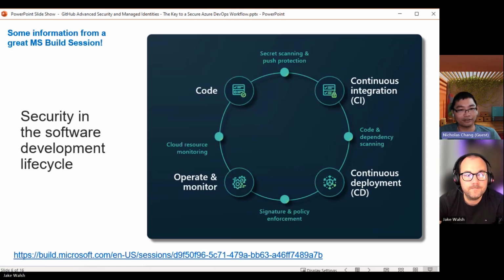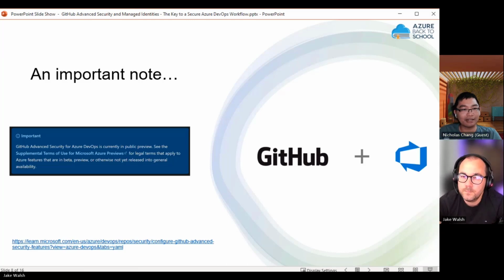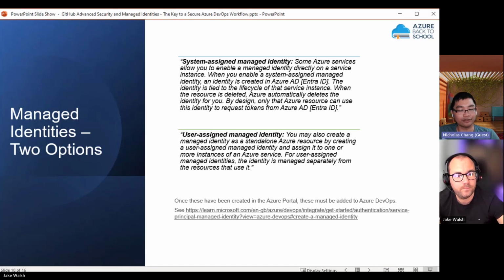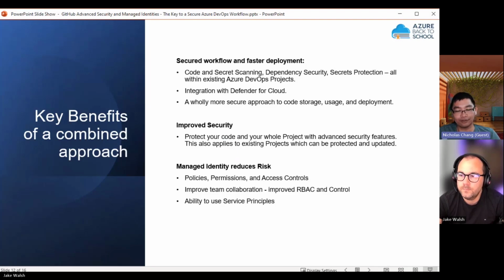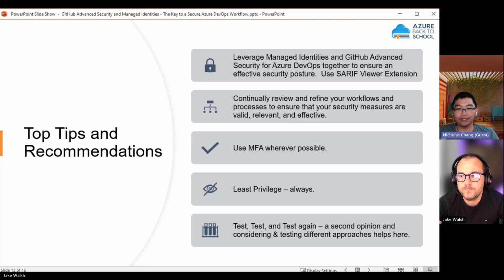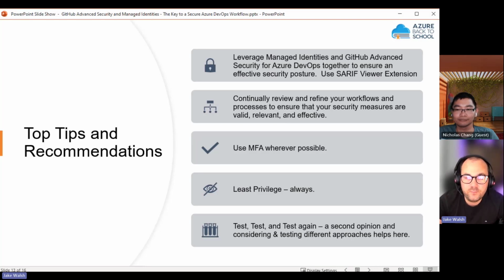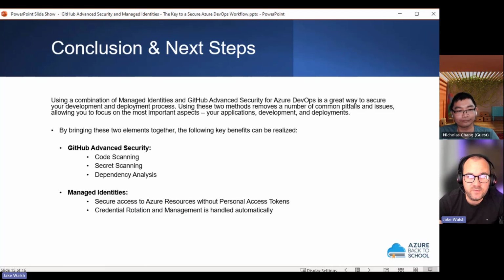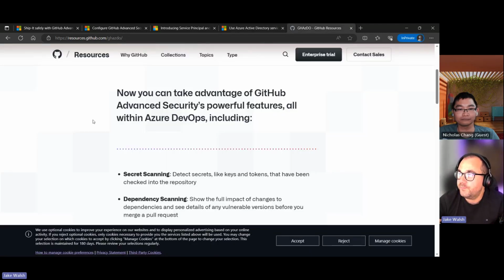Nicholas Chang and Jake Walsh - GitHub Advanced Security and Managed Identities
The Key to a Secure Azure DevOps Workflow